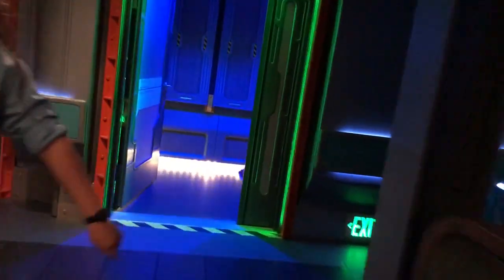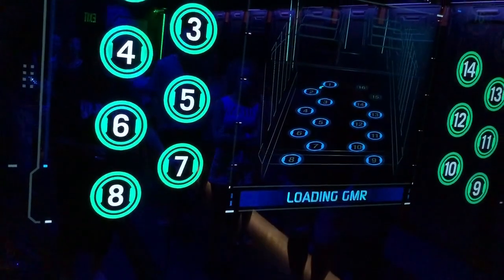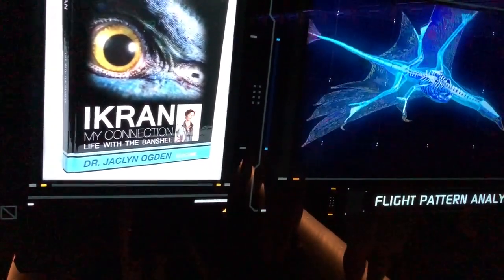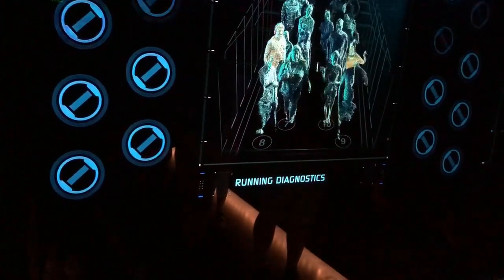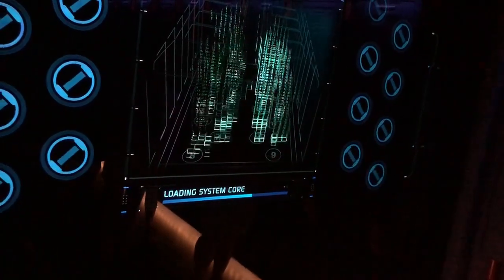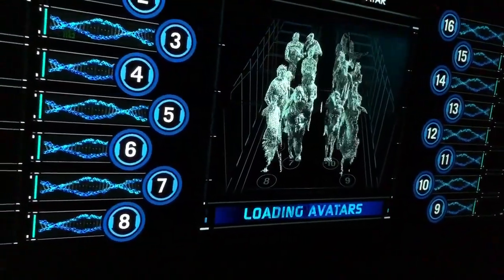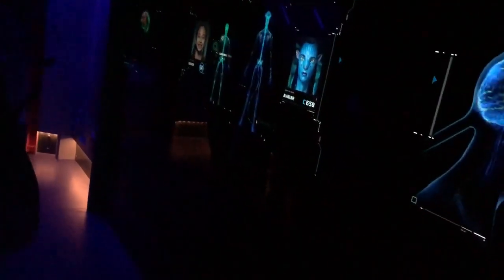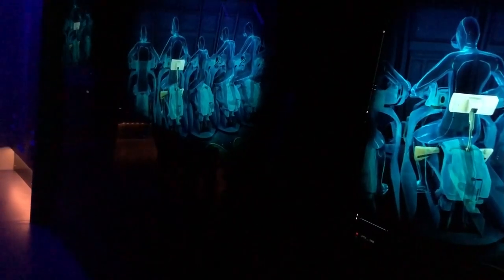AVATAR FLIGHT OF PASSAGE | HANDICAPPED ACCESSIBLE | WALT DISNEY WORLD | THE ACCESSIBLE TRAVELER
In Walt Disney’s Animal Kingdom, there is a ride called Avatar Flight of Passage.  This wonderful, thrilling ride is in Avatar’s village of Pandora.  You will enjoy the 3D flying simulator that transforms you into the land of Pandora as you take flight on the back of a Native Mountain Banchee.  You will soar across the beautiful landscape, and encounter all the sights, sounds, and smells of the wonderful land and sea.

For anyone that rides a scooter or wheelchair, and can walk a few feet, then you will be asked to leave your scooter or wheelchair with a Cast member and it will be waiting for you after the ride is finished.  Avatar Flight of Passage is handicapped accessible. For anyone that is in a wheelchair and is unable to walk, will be transferred with Cast members help into a special wheelchair that fits over the motorcycle and puts you right where you need to be to enjoy the ride.

So, sit back and enjoy Pandora’s Flight of Passage!

These videos are meant to supply the accessible community with information about traveling to Walt Disney World parks (Magic Kingdom, Epcot, Disney’s Hollywood Studios, and Animal Kingdom) the Accessible Traveler wants to let all with accessible needs know, that you do not have to dream of going to Disney World and beyond, you can do it.  He wants to share his experiences with others and, also find humor in just about anything.  His continual drive to press on and never be told you can’t do this has endured him throughout the years. He loves everything about Walt Disney World and bringing these videos to the accessible community and even those able bodied is his finest hour.  Joy fills his heart bringing all the information he can to you.  While these videos are aimed toward someone with a disability, they are also geared toward the elderly.  Almost every family visiting Disney Parks will have a Grandfather, Grandmother, Aunt, Uncle, etc. who requires accessible needs.

Let’s join The Accessible Traveler in bringing you quality information and wonderful and funny videos to spark the inner you to take the chance and travel to Walt Disney World and beyond, where you wouldn’t think possible.